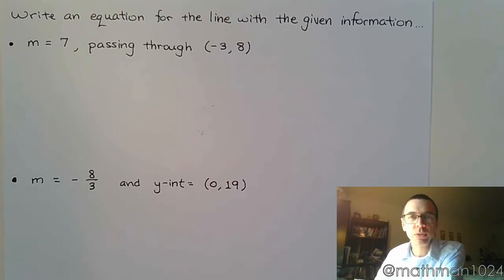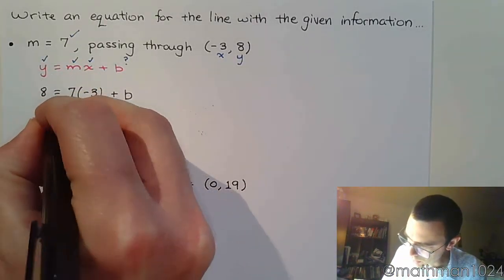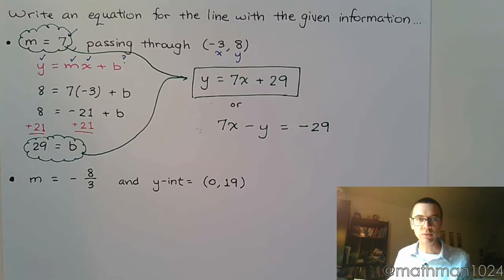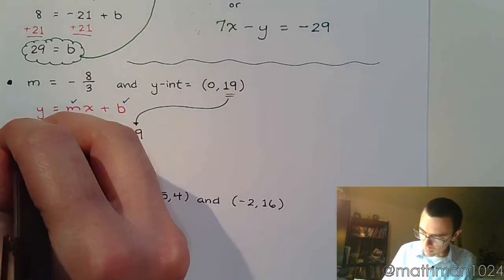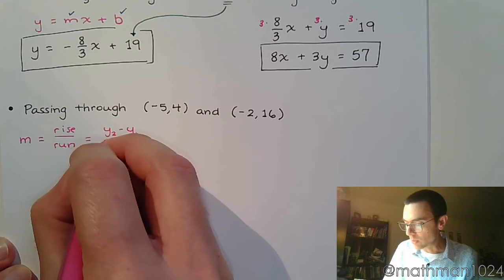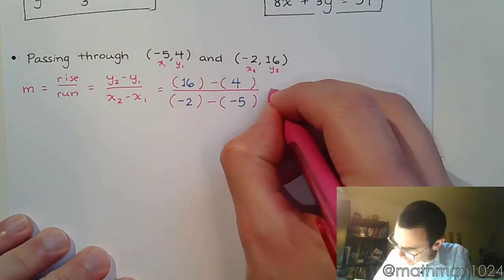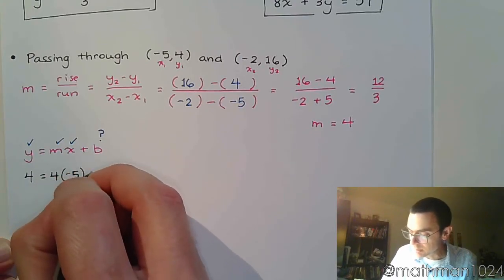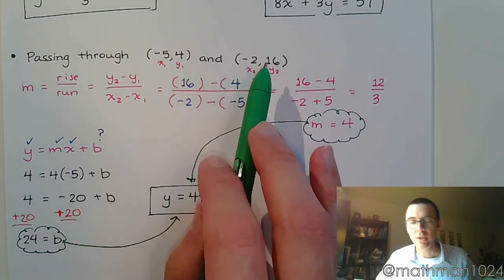Writing Equations of Lines (practice)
Write an equation for the line with the given information.